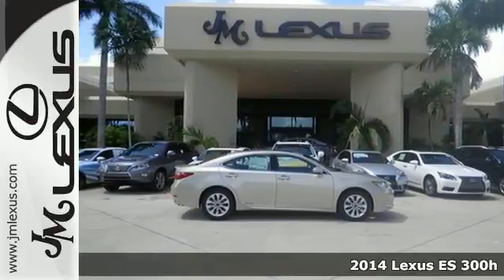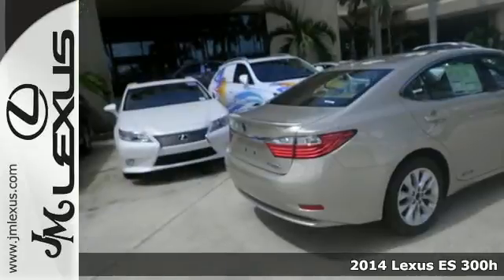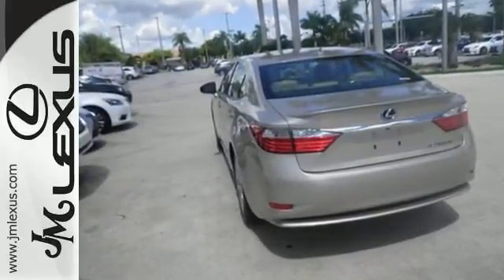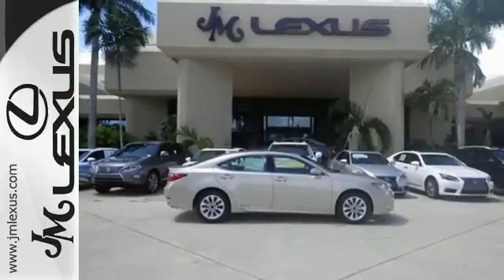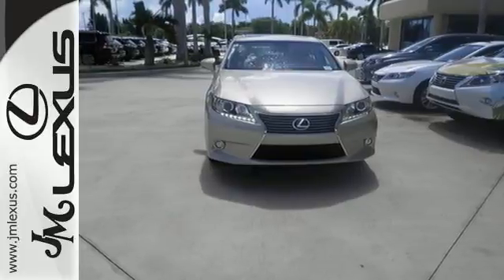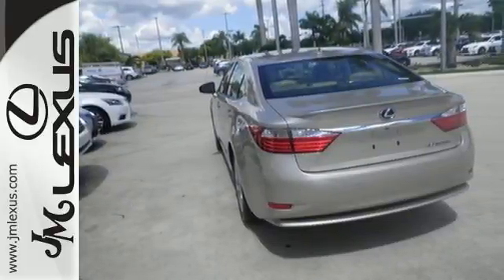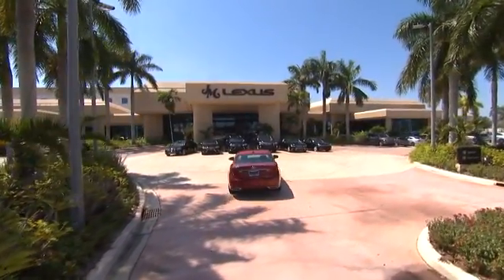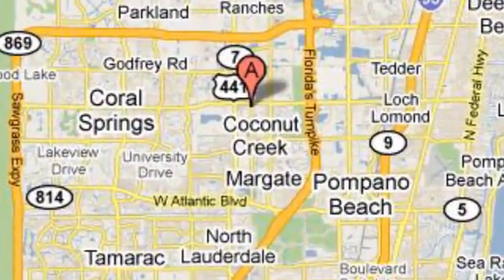New 2014 Lexus ES 300h Margate FL Ft-Lauderdale, FL #46059 - SOLD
Year: 2014
Make: Lexus
Model: ES 300h
Trim: 4DR SDN
Engine: 2.5L 4 cyls Hybrid
Transmission: CVT (Continuously Variable)
Color: Satin Cashmere Metallic
Interior: Parchment Leather with Bamboo Trim
Stock #: 46059
You are currently viewing a new 2014 Lexus ES 300h with JM Lexus the #1 Volume Lexus Dealer since 1992! Thank you for your interest. We look forward to working with you. Stock #: 46059 Exterior: Satin Cashmere Metallic Interior: Parchment Leather with Bamboo Trim Trim: 4DR SDN JM Lexus 5350 West Sample Rd Margate FL 33073

Address:
5350 W Sample Rd